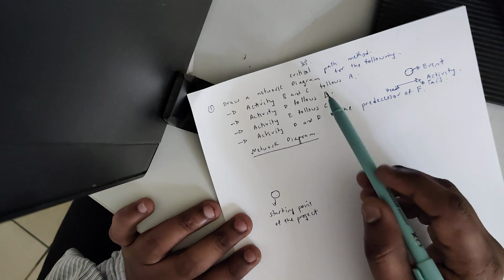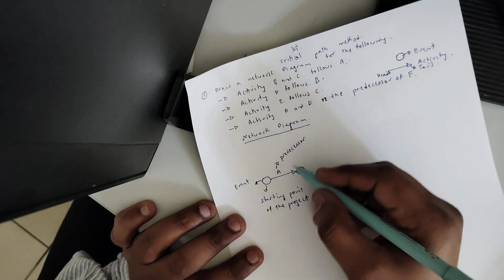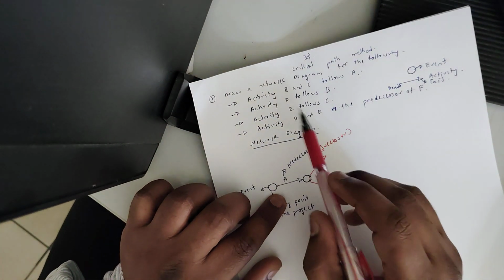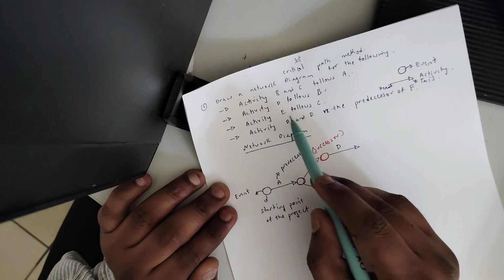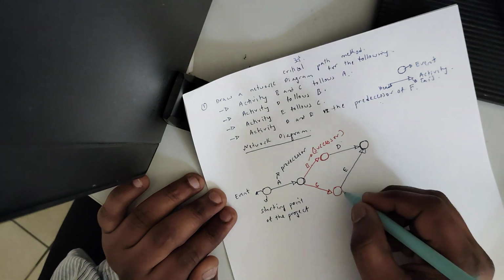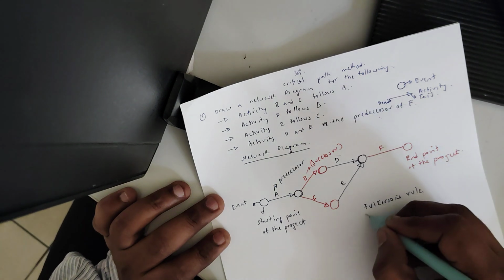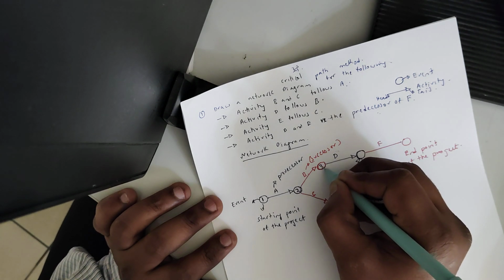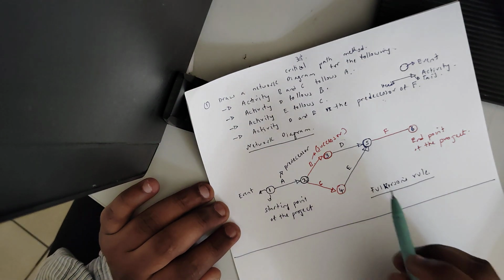PM Network Diagram Problem 1